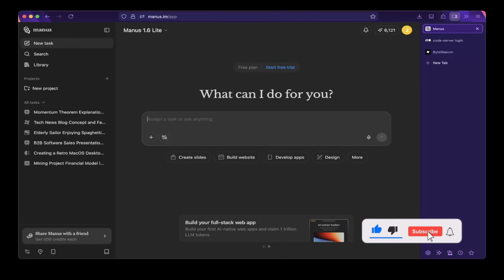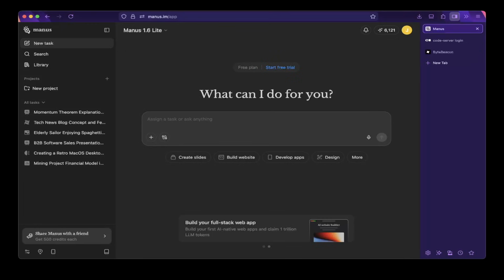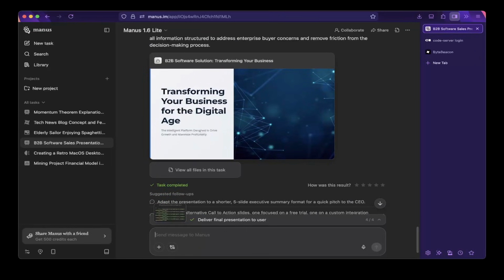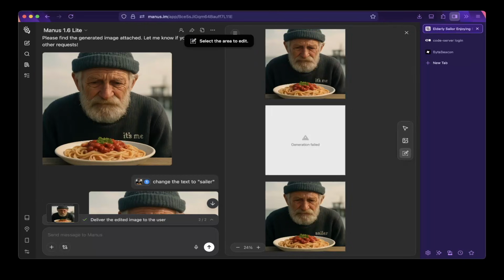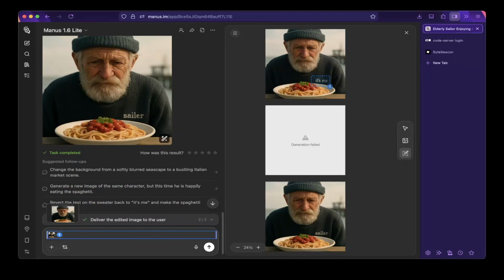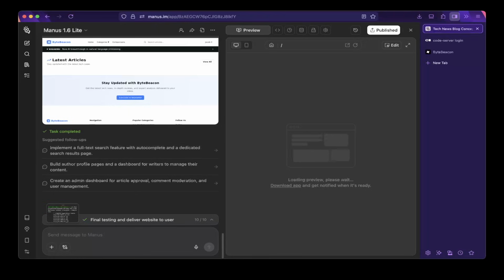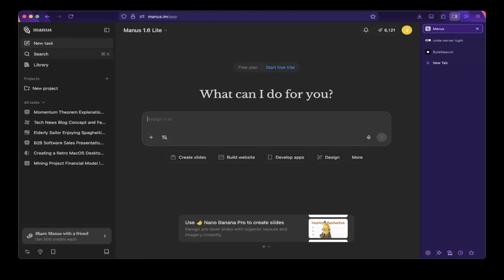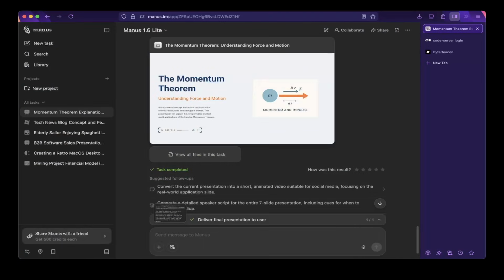Manus 1.6: Cloud Computer with Free Access to All Types of Advanced AI Agents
Manus 1.6 release has introduced a lot of useful features including PPT agent, video agent, audio agent, image generation and editing agent,  ai designer, website builder agent with native database and monitoring, app builder agent,  cloud virtual machine, etc.